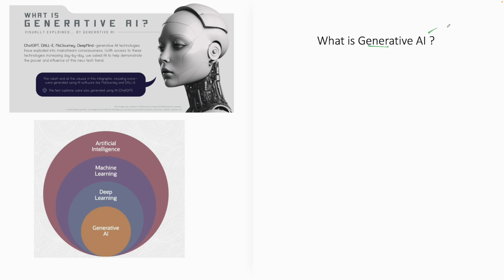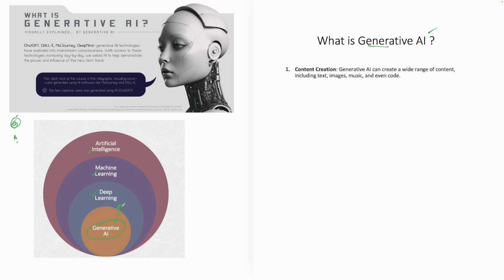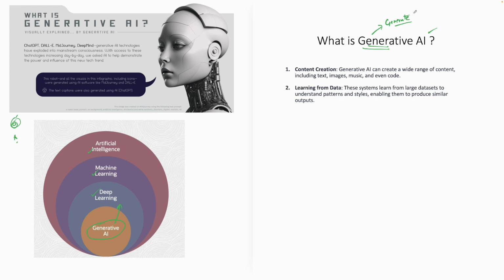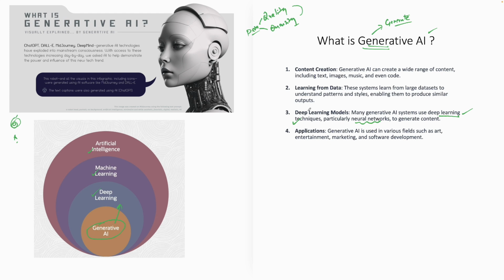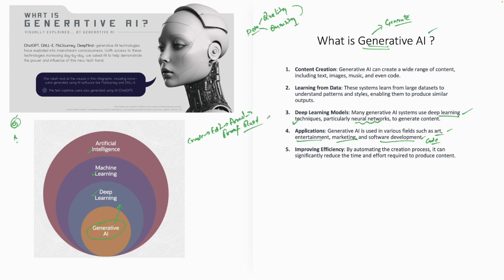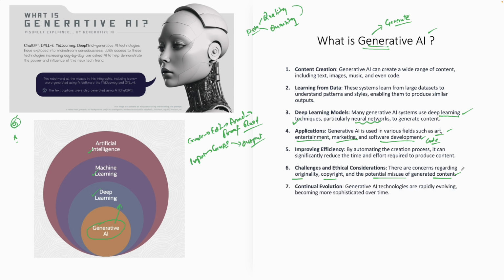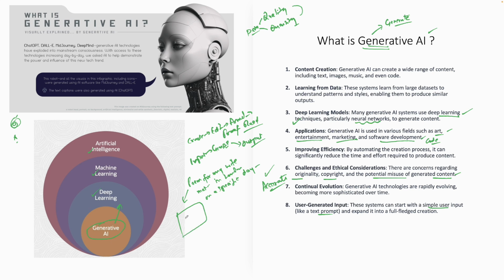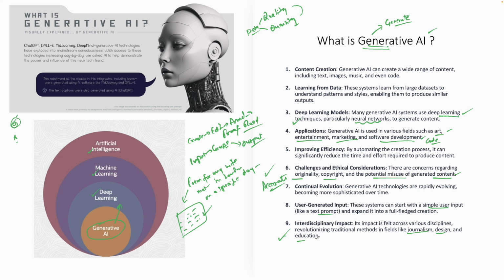What is Generative AI ?